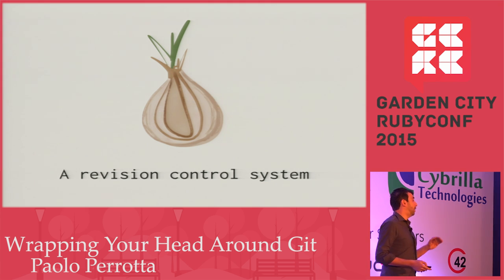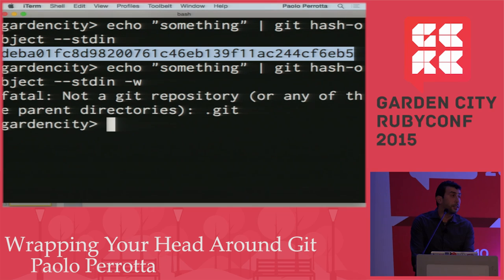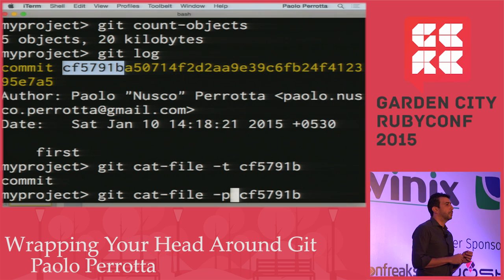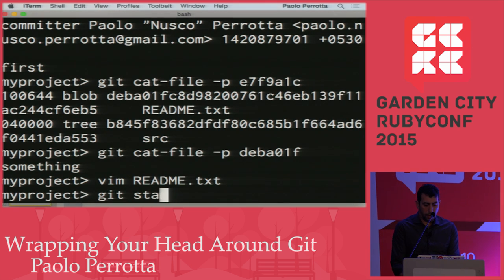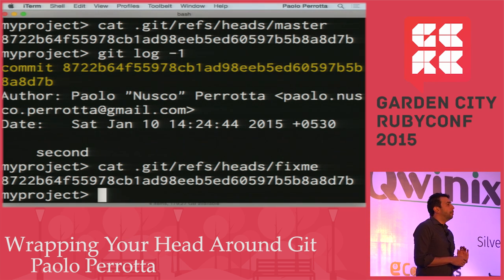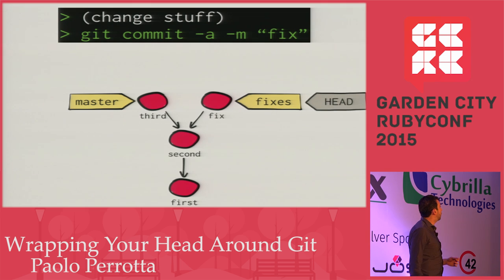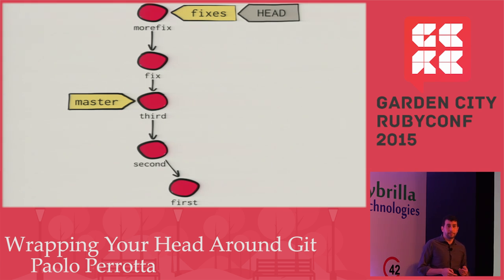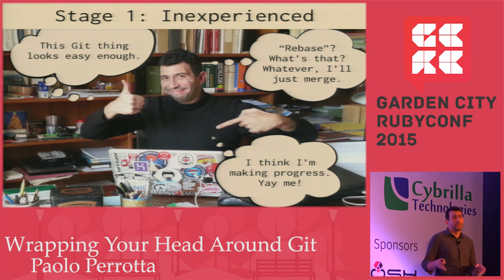Garden City Ruby Conference - Keynote: Wrapping Your Head Around Git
By, Paolo Perrotta

A confession: I used Git for months without really understanding what was going on. I knew all the basic commands, but I still got stranded when something went wrong. Why did my rebase fail? How did I manage to mess up the remote?

Then I found the key to Git: the unfamiliar .git directory. That was my lightbulb moment. Once I understood the underlying model, everything about Git clicked into place. Things that used to be baffling and complicated suddenly looked simple and elegant.

Let me share this lightbulb with you. It will take you less than an hour to wrap your head around Git.